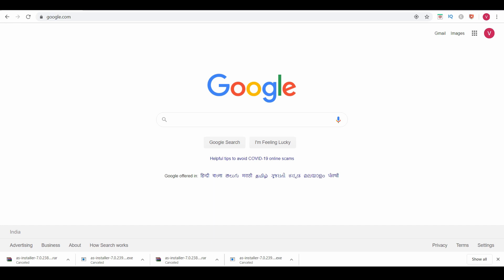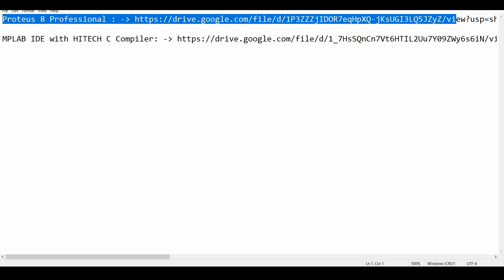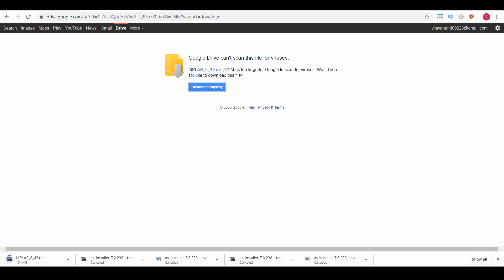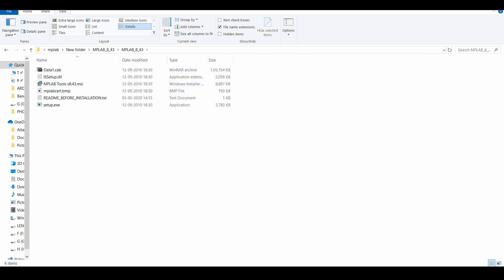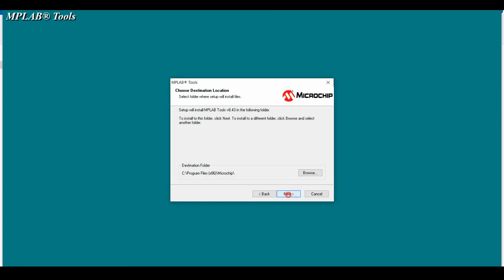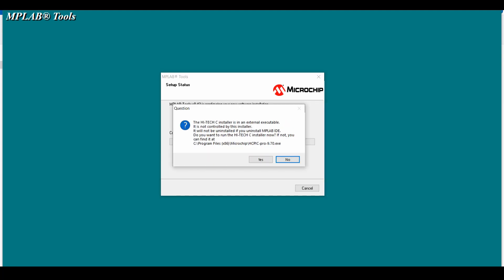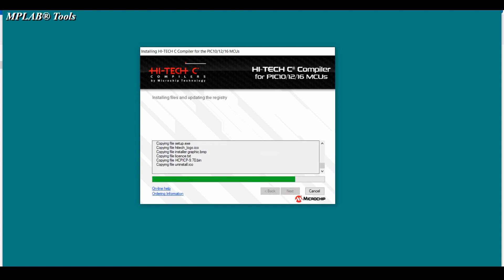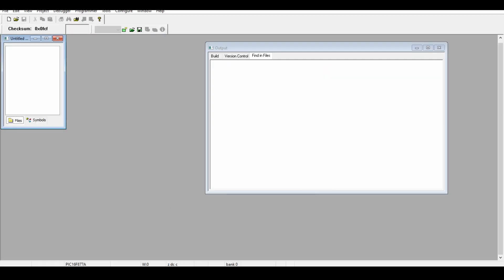Downloading and Installing Mplab IDE with Hitech C Compiler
In this lecture you will acquire a knowledge on downloading and installing MPLAB IDE and HITECH C Compiler to your PC,This is a course on programming in MPLAB  IDE using HITECH C compiler for the microcontroller PIC16F877A, For learning this course for free with all the documents and necessary source code for all the lectures

MPLAB  IDE Programming Course  Link: (Download materials available here).